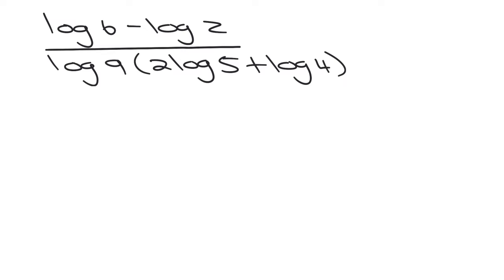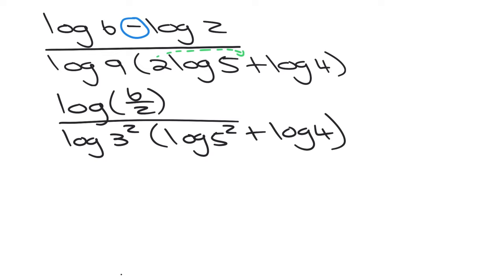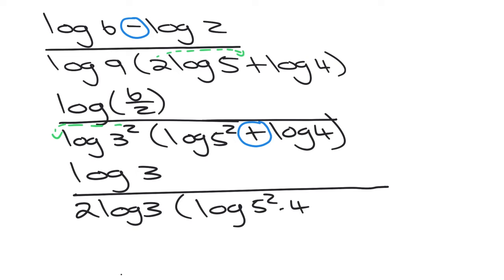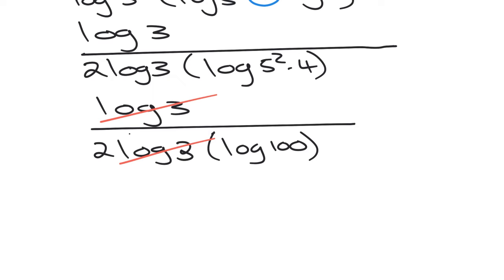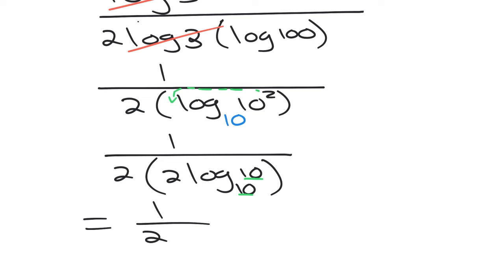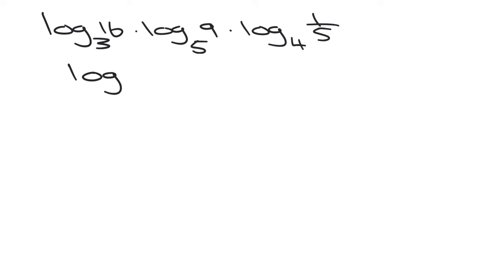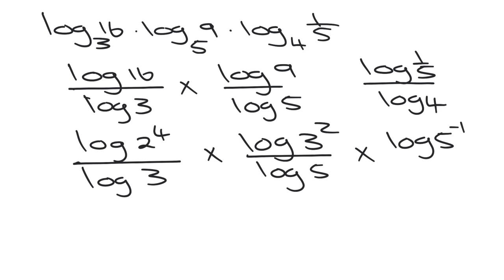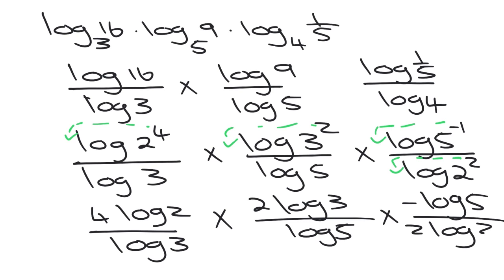Evaluate Logarithms without Calculator! | Logarithm Rules Calc 2 Ep. #5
😎 Missing another deadline? Get your homework under control, sign up on GeeklyHub and get 20% off today Logarithm rules or laws are very helpful in the process of evaluating logarithms, especially if a calculator may not be used. Learn how to deal with evaluating logarithms the practice problems our Math Geek is going to show you and solve.

Welcome to GeeklyEDU Math! Today we’re going to show you a summary of the logarithm rules and their application during the process of evaluation of logarithms. You’re going to solve two exercises - those are solved by using log rules/laws/change of base formulas.
Watch our video and learn more about how to deal with logarithms!